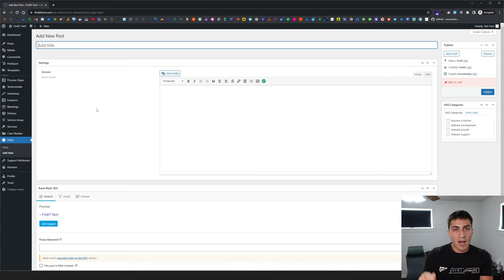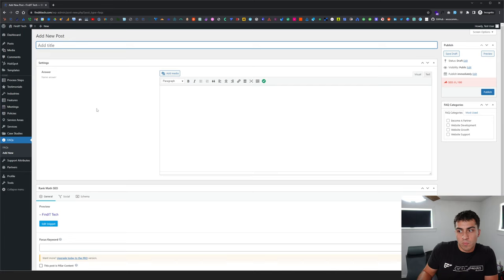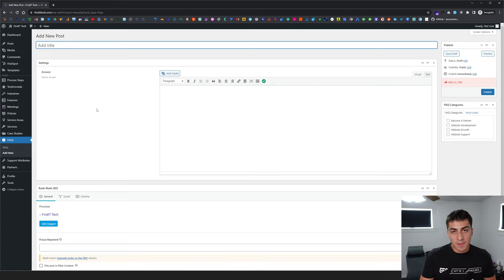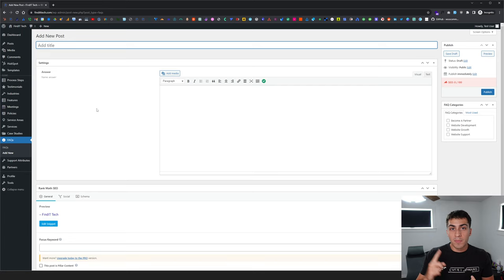Should You Let Your Client Edit Their Website? YES, But Do This First...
I've seen this question pop up in a few groups and needed to give my perspective on it. The answer is certainly nuanced but there are some points that I think are key.

Timestamps:
0:00 - Topic Introduction & Context
0:50 - You are the expert
1:45 - Make your websites as dynamic as possible - stop copying and pasting
4:25 - The client owns the website - give them the WOM and the keys
6:10 - If you build the site dynamically, training the client is easy and safe
7:36 - Support/maintenance is unavoidable - all websites have recurring fees
8:44 - Manage the technical integrity, NOT the content
12:43 - An illustration of what your client should see - Custom Post Types
15:20 - Final Thoughts & Outro